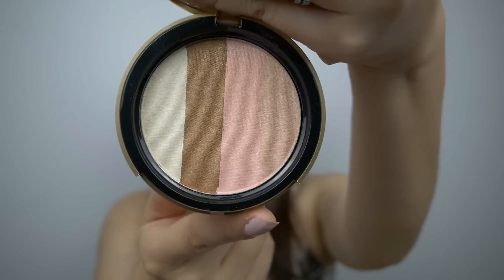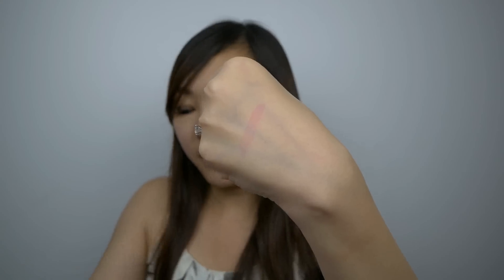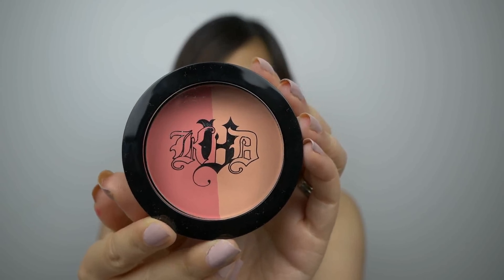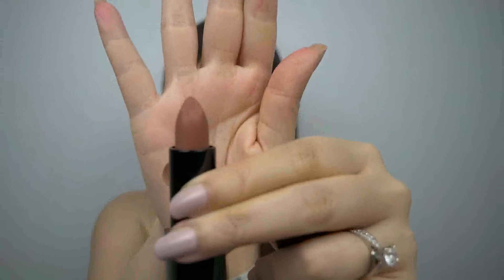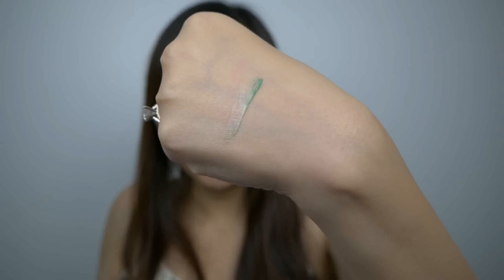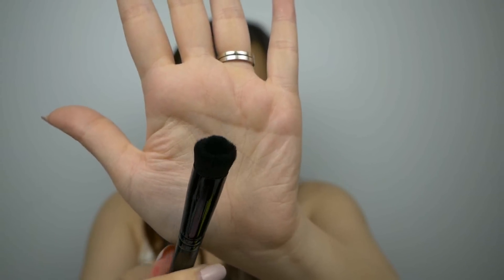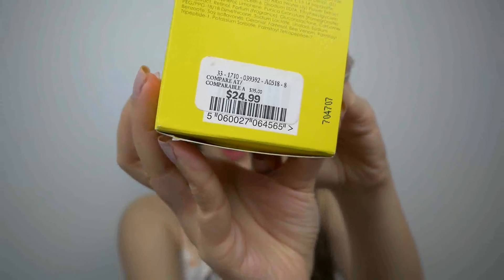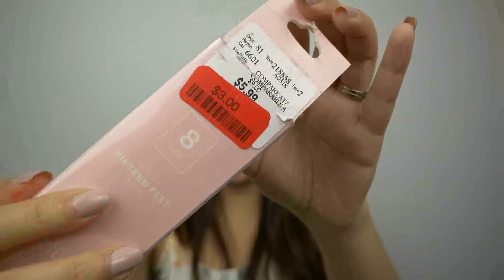MAKEUP BEAUTY HAUL! MARSHALLS TJ MAXX WINNERS! BITE BEAUTY, TOO FACED, ETC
Hi lovelies! The stores have been stepping up in their stock. I can't believe some of the things that are being brought in! Watch to see all the goodies I got!